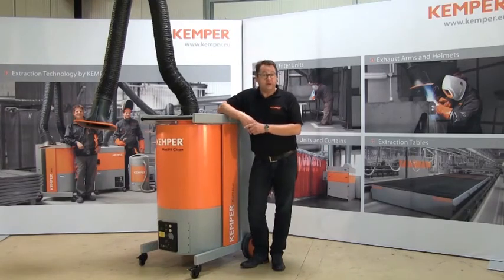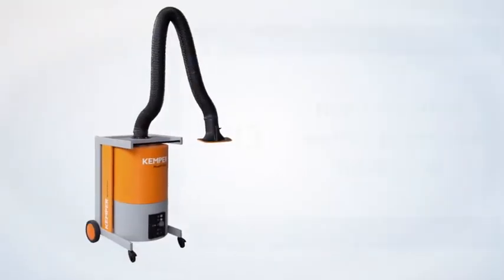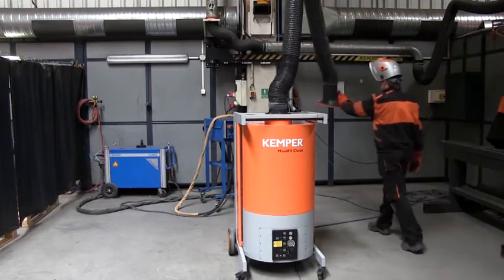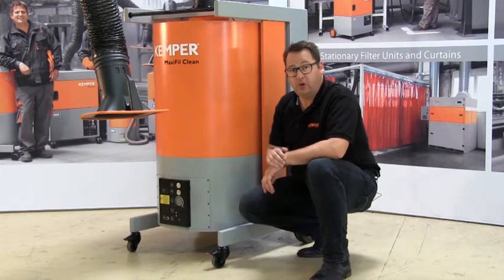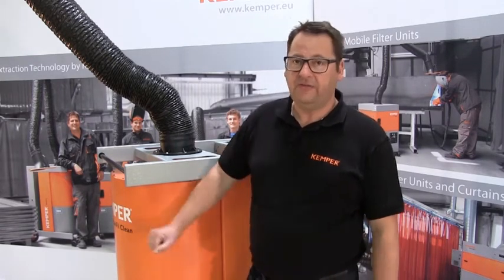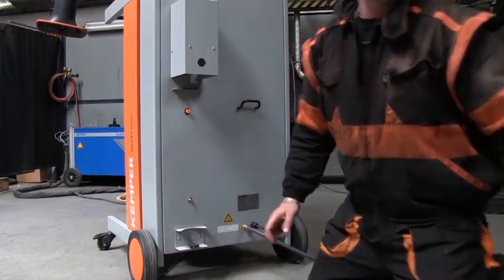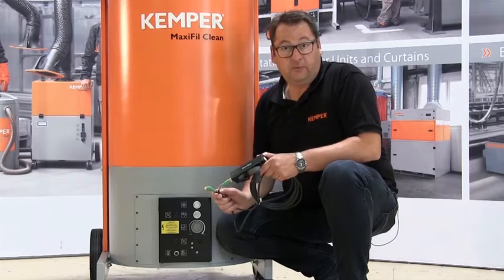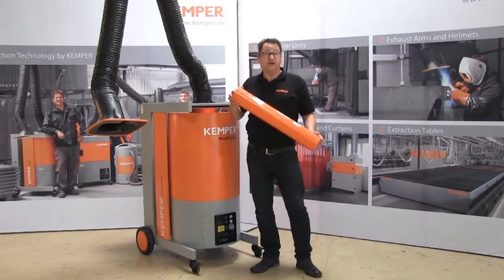Welding fume extraction system Maxifill Clean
The welding smoke extraction unit MaxiFil Clean has a self-cleaning filter in combination with an automatic, contamination-freedust disposal. Its high mobility and a 360-degree operating radius make it the ideal device for continuous use. The simple filter unit easily handles applications with large amounts of smoke and dust.

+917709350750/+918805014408